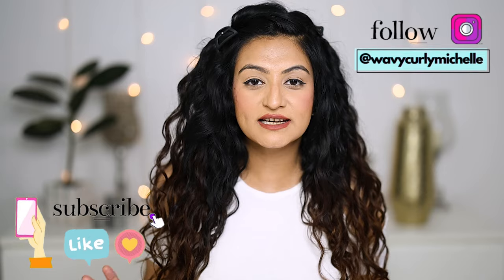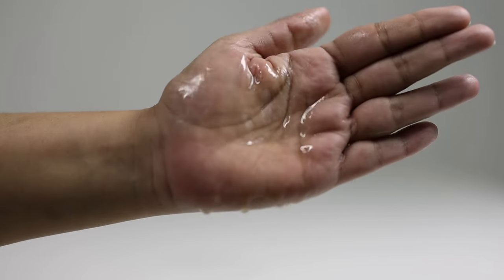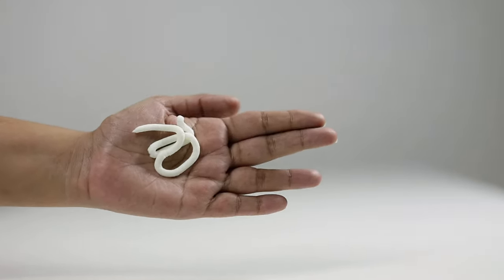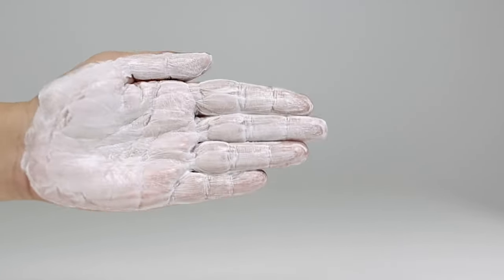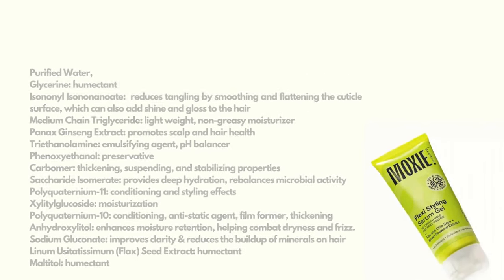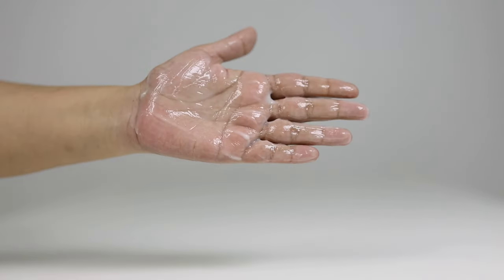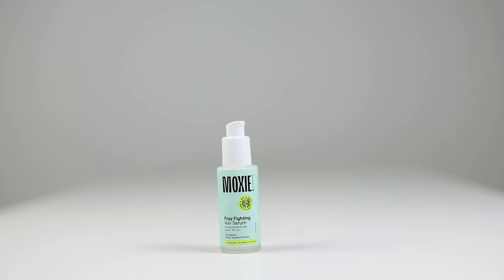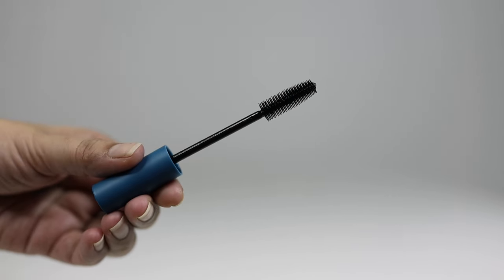Brutally Honest Review of Moxie Beauty Hair Products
In this video I review moxie beauty hair products in detail. I share info on the brand as a whole and delve into the ingredients and performance of each product. These products were sent to me by the brand with no strings attached. As always, I have been extremely honest in my opinions on each product.

AMAZON STOREFRONT:

Plum: MICHELLE
Ashba Botanics: michelle
Northwish Naturals: MICHELLE
NYNM.IN: MICHELLE for 10% on all Foreign & Indian Wavy Curly Haircare Brands & products
Sugarboo Curls: MICHELLE
Arata: MICHELLE20
True Frog: MICHELLE
Re'equil: 10MICHELLE
Just Herbs: Michelle15
Pilgrim: MICHELLEMANUEL15
Qurez: MICHELLE
Dot & Key: MICHELLE15
XoCurls: Michelle10

It is also possible for you to have allergic reactions to certain hair products and ingredients. I have done by best to include a section on potential allergens in my previous videos on hair fall. Please patch test and do your own due diligence before using any hair product.